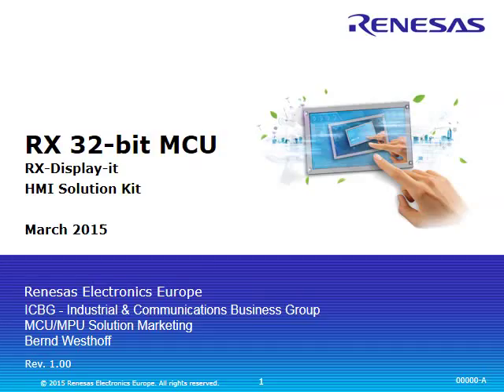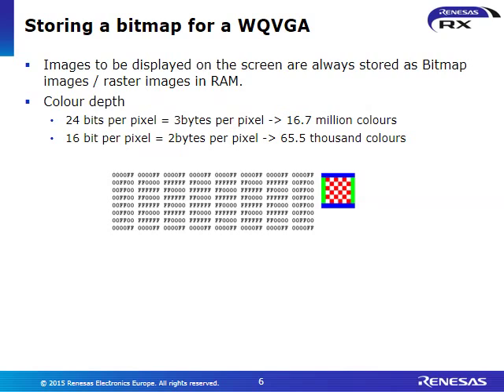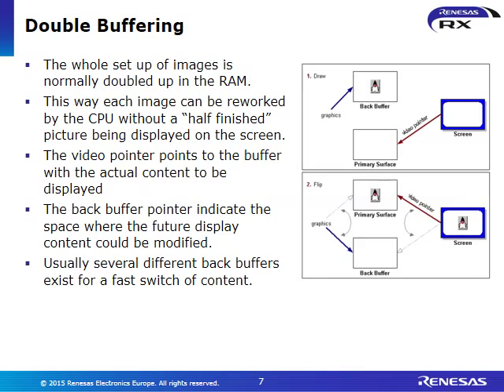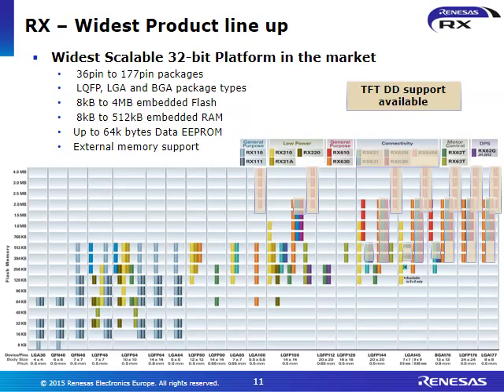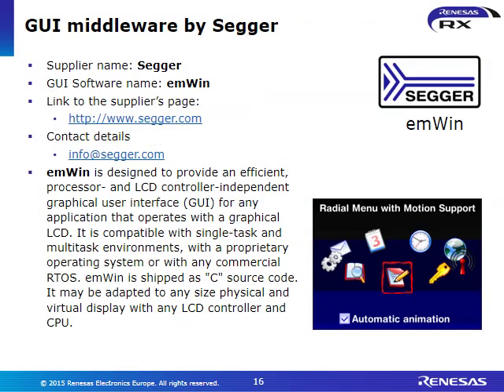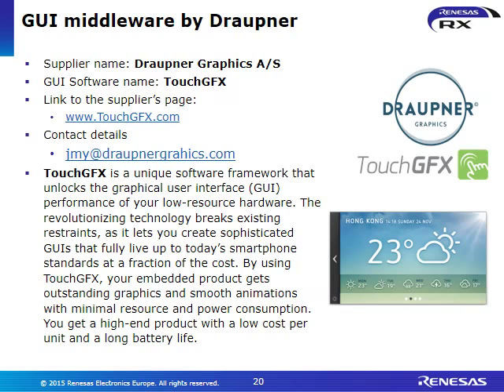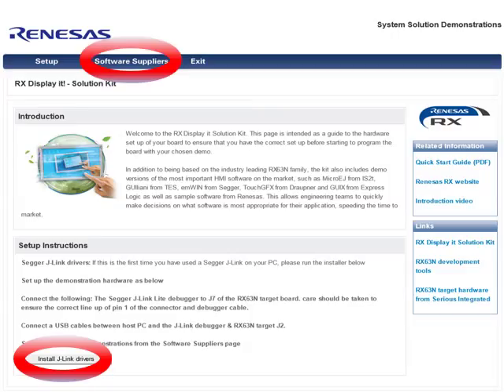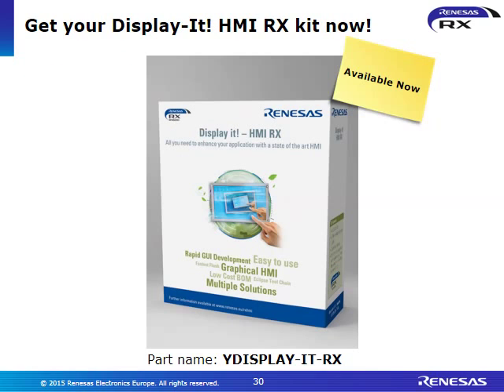HMI Design Made Easy with RX